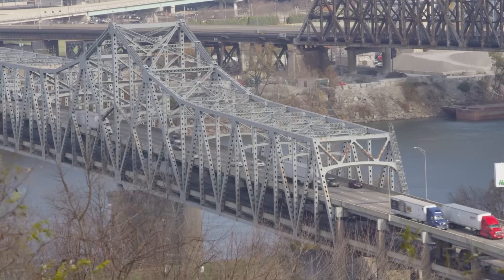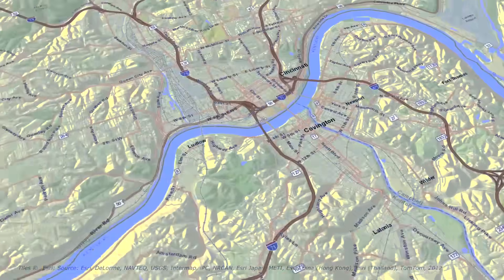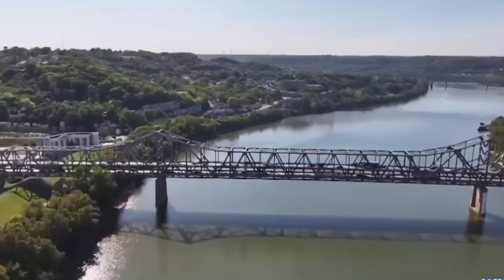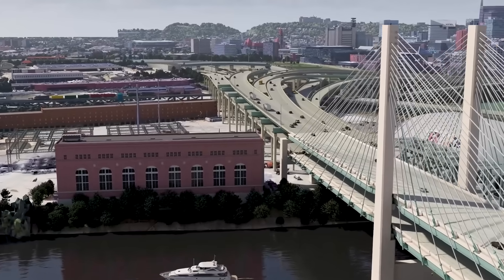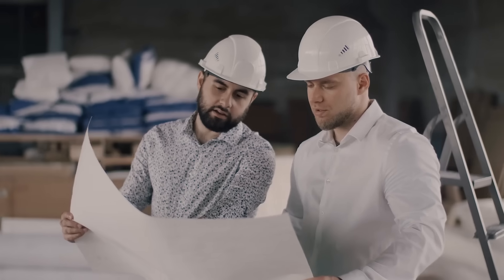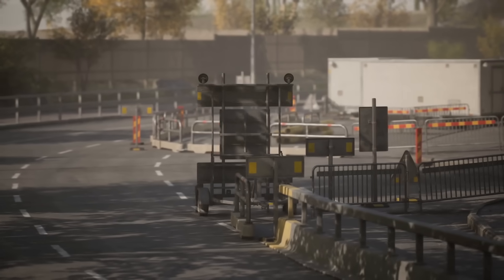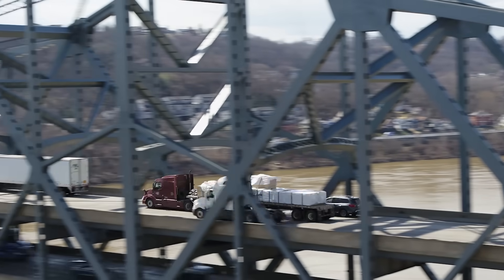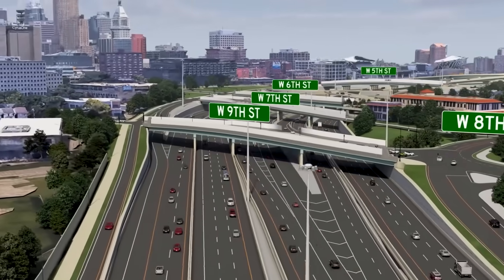The $4 BILLION Plan To Save America’s Most Overloaded Bridge!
Every day, nearly 160,000 vehicles cross the Brent Spence Bridge, a structure built more than 60 years ago to handle barely half that volume. Commuters, truckers, tourists, and freight haulers depend on this aging link between Cincinnati, Ohio, and northern Kentucky, connecting the Midwest to the American South along one of the most critical freight corridors in the United States. A single incident here can disrupt regional traffic and ripple through the national economy. Long plagued by congestion, safety concerns, and outdated design, the bridge became one of the most severe chokepoints on the US interstate system. Rather than accept continued strain, Ohio and Kentucky, supported by historic federal infrastructure funding, launched a multi-billion-dollar project to rebuild the bridge and modernize an entire eight-mile stretch of interstate critical to national logistics and trade.

Video Chapters:
0:00 Intro
1:34 The Corridor’s Real Problem
3:20 Overview & Scope of the Project
4:53 The Companion Bridge
6:14 Rebuilding The Highway Around the Bridge
7:41 Funding The Megaproject
9:00 Challenges and Risks
10:27 Future Outlook